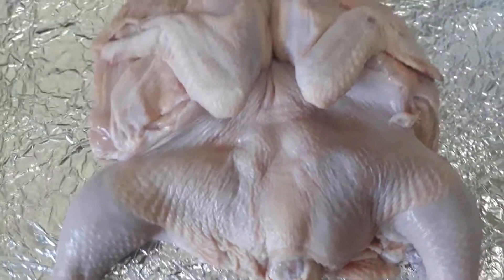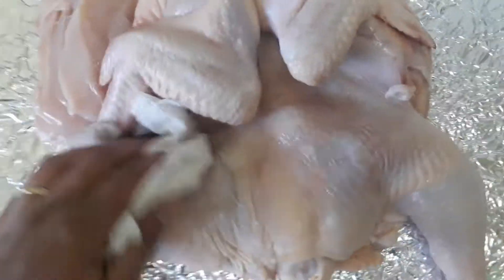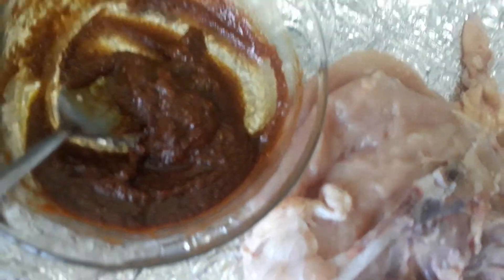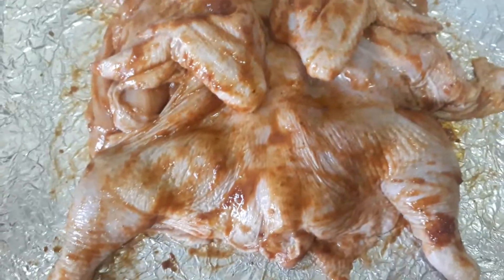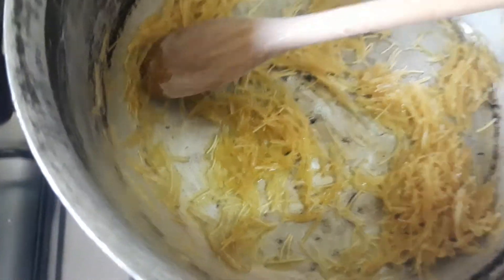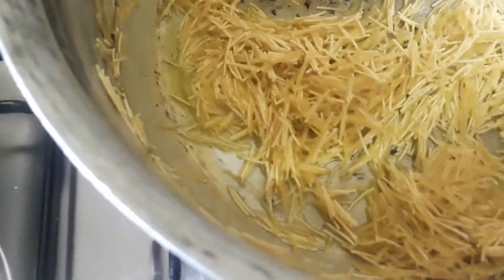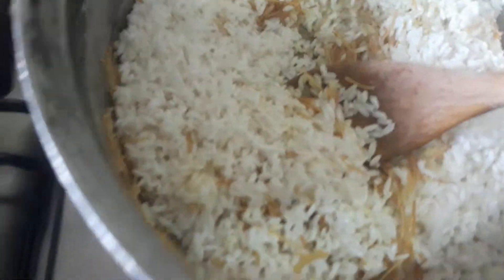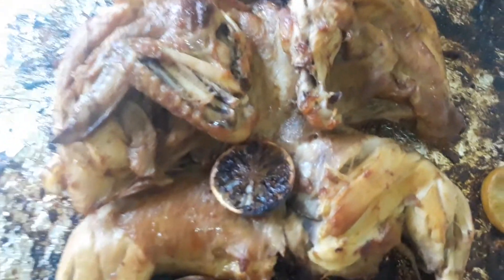RICE NOODLES AND CHICKEN FOR FANIUDTO.COM